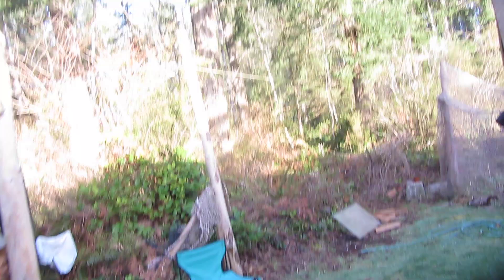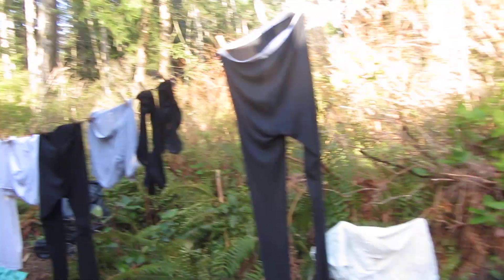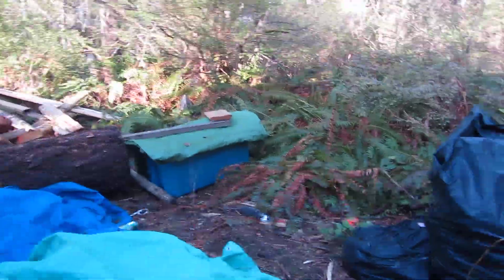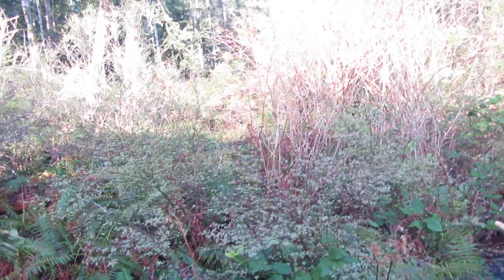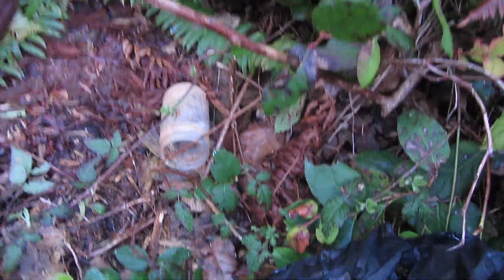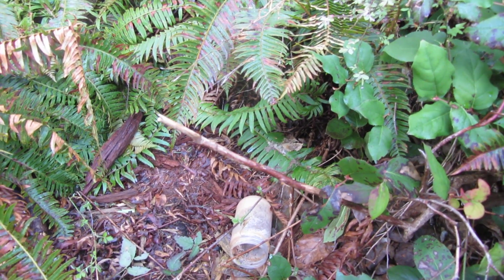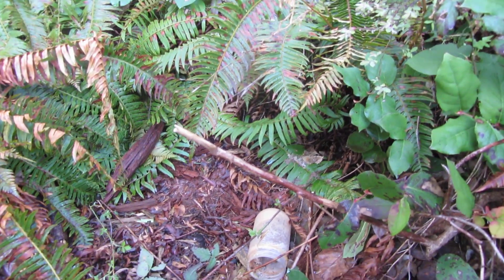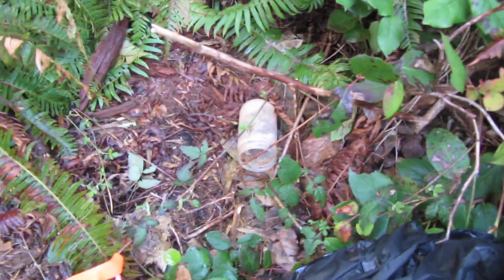Greg Ross Rat Trapper: PART TWO: 27th April, 2023. WAS IT A RAT OR WAS IT A MOUSE ?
Today the mystery is solved: one big black female rat has been the one eating the peanut butter from the stale-peanut-butter jar.
This ain't no mouse !
I will now leave the trap set here beside the peanut butter jar bait for another few nights to catch any other rat which may be hanging around.
This is my backyard, and I am adamantly against any rat hanging around here.